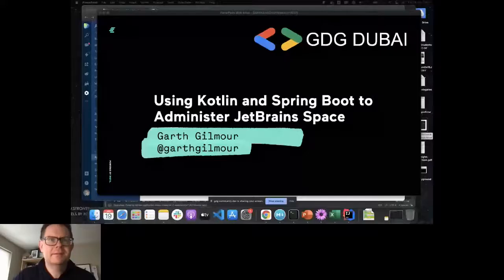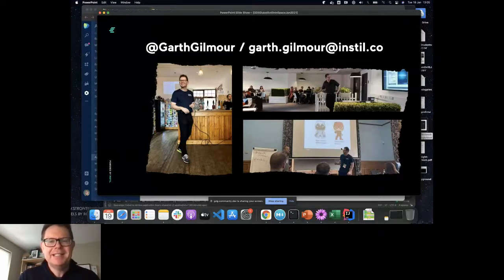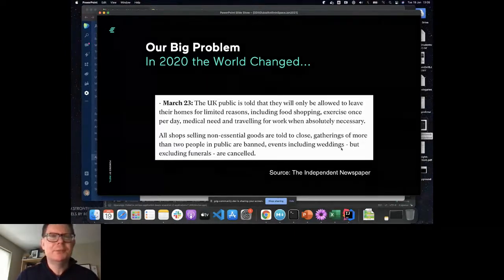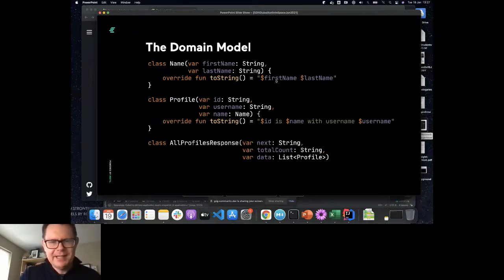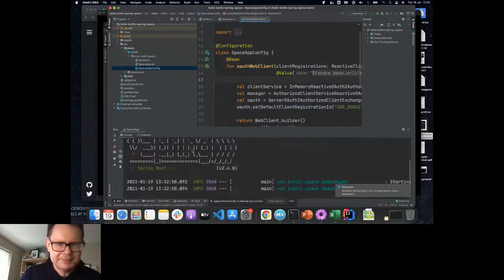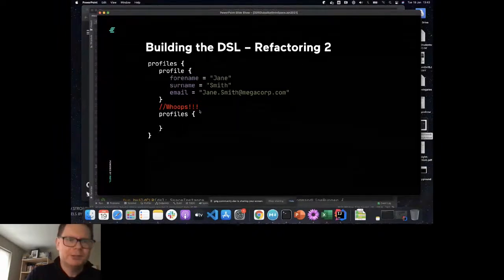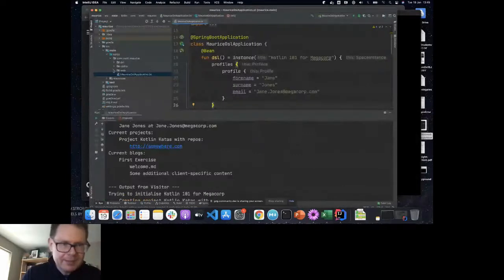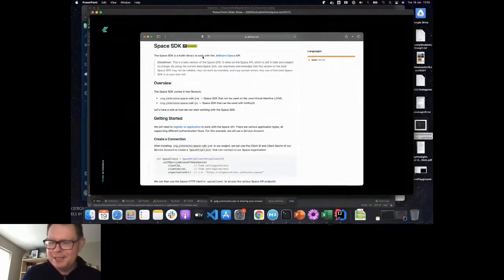Using Kotlin and Spring Boot to Administer JetBrains Space - GDG Dubai with Garth Gilmour Jan 2021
At Instil, we use JetBrains Space as the primary mechanism for coaching developers during virtual training. Space provides integrated support for managing projects, repositories, documents and discussions.

To ensure privacy we create a dedicated instance for each training delivery, which initially led to a lot of manual configuration. We have addressed this by using Kotlin, Spring Boot and the Space HTTP API to automatically configure instances.

This talk will walk you through some of the code we created. In addition to the Space API we will be covering OAuth, Spring WebFlux, Functional Patterns and Reactive Design.